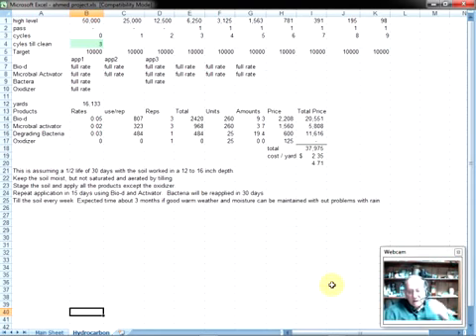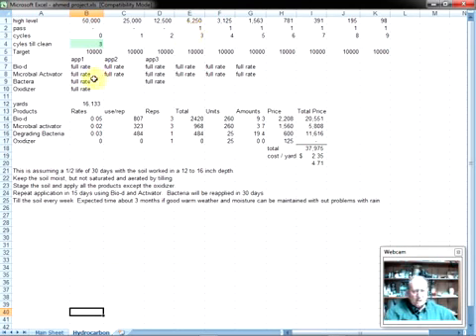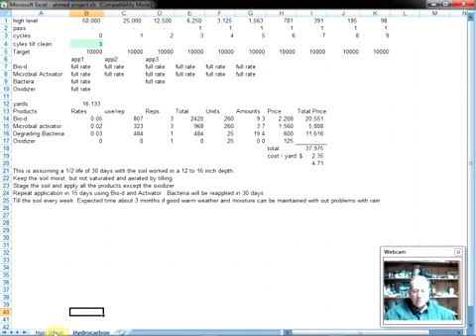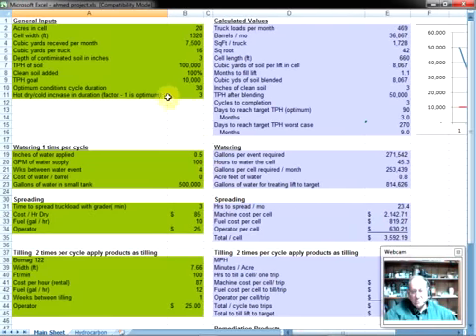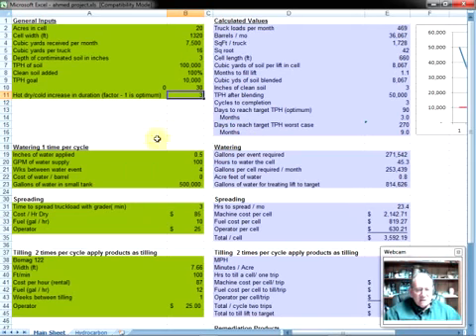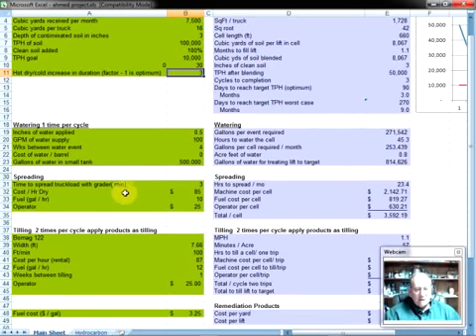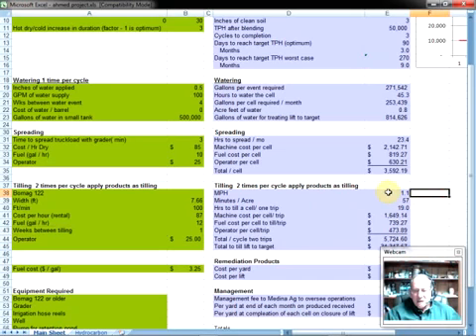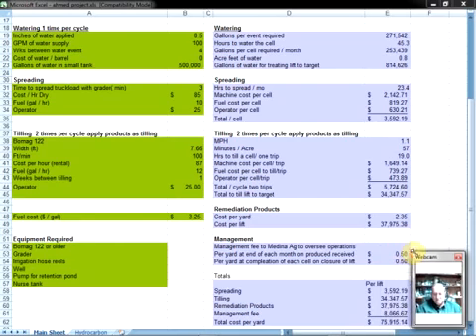Bio Remediation Presentation